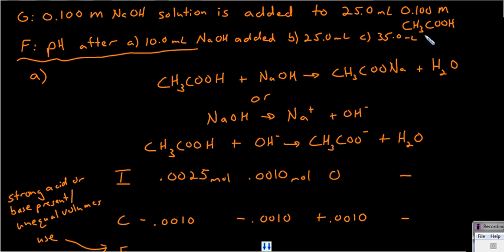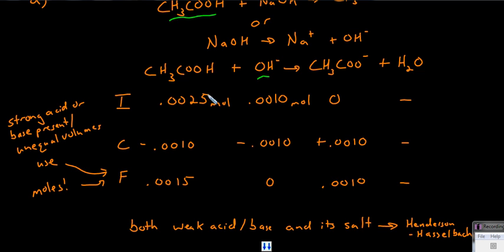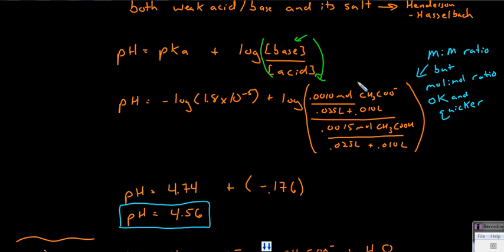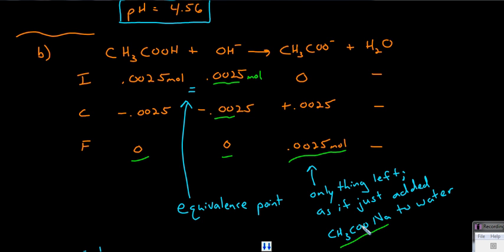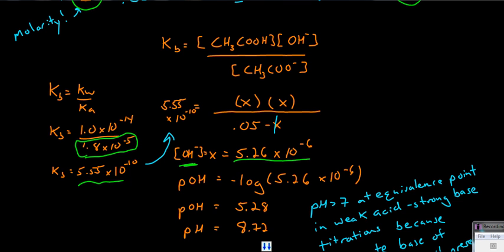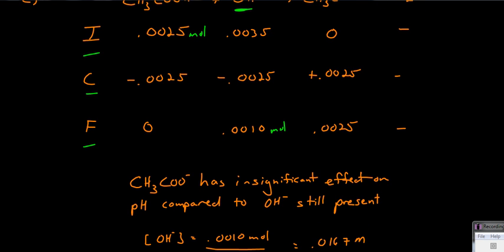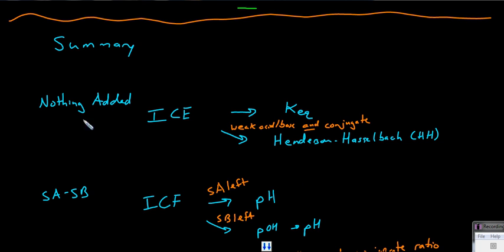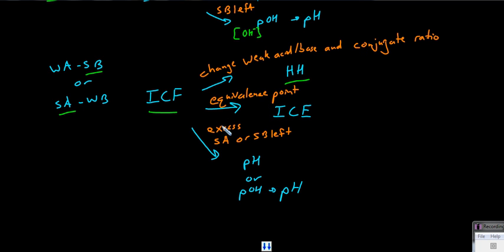Weak Acid Strong Base Titration